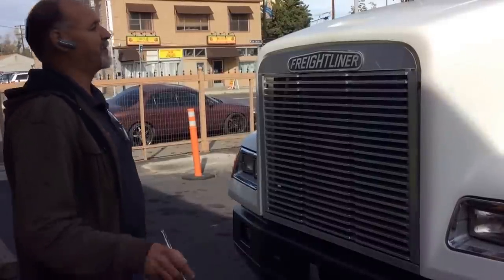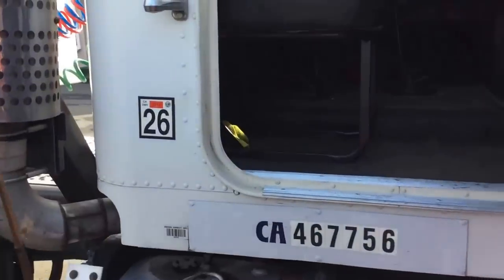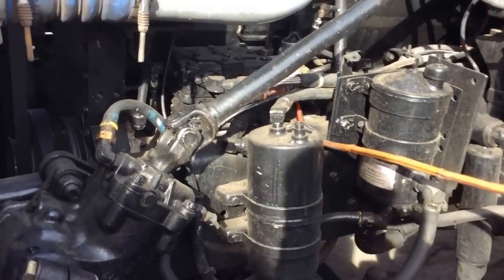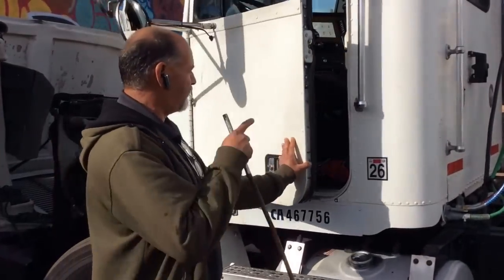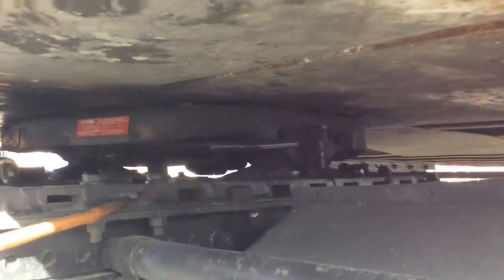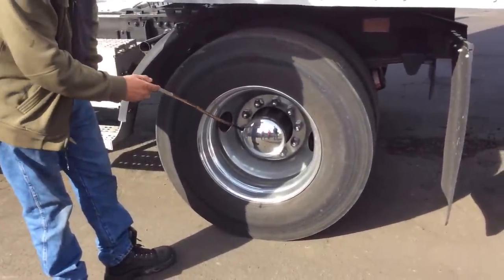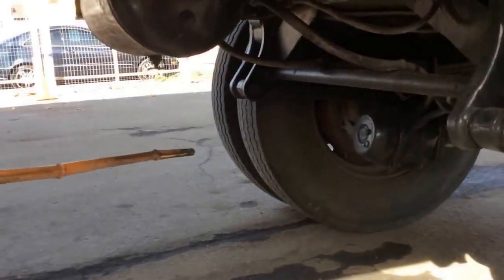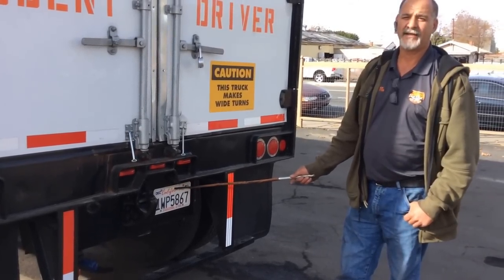PRE-TRIP WALK AROUND (Class A) - MARIO RAMIREZ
Check out our 15-minute full video Pre-Trip Walk Around from Coast To Coast Trucking School - featuring our Lead Instructor Mario Ramirez.

Get on the road to a new career with Coast to Coast Trucking School.  Located at 500 W. San Carlos St San Jose, CA - 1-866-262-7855